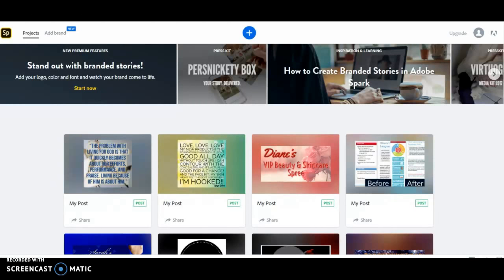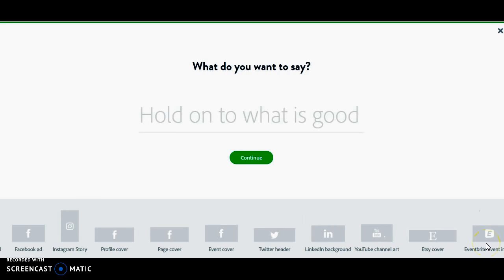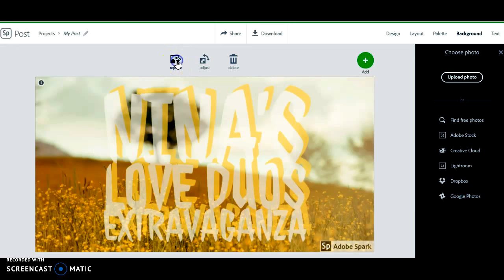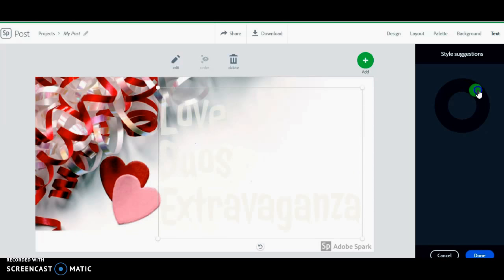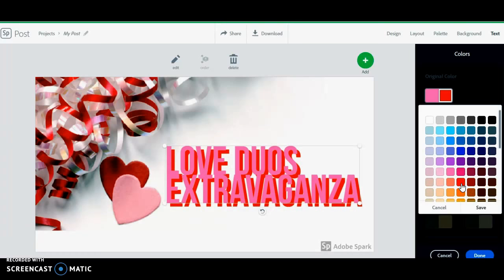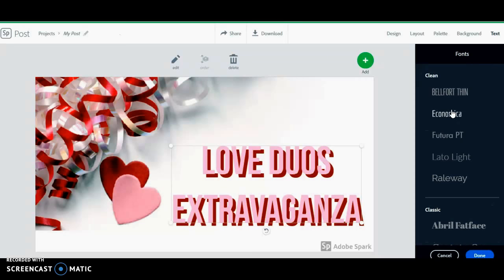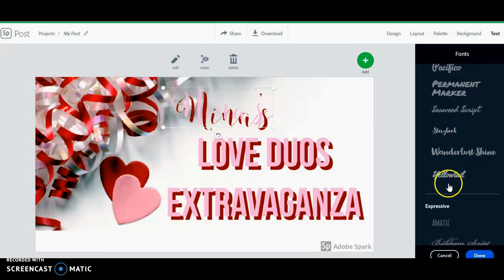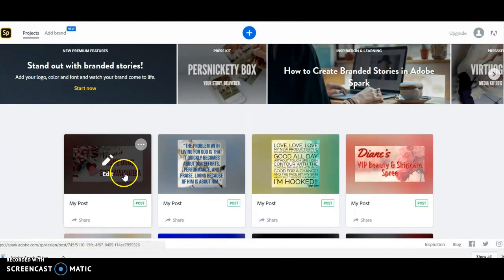Creating Facebook Event Covers in Adobe Spark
I use Adobe Spark to create all of my FB party event covers. This is an easy tutorial that will walk you through the basics.